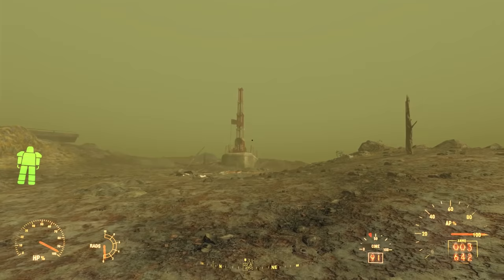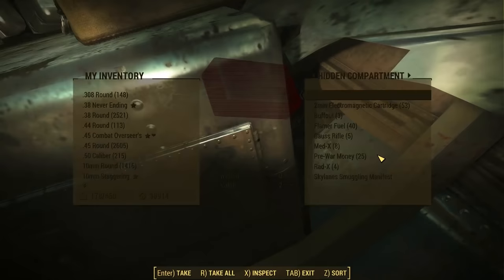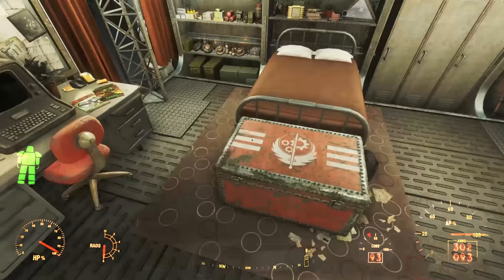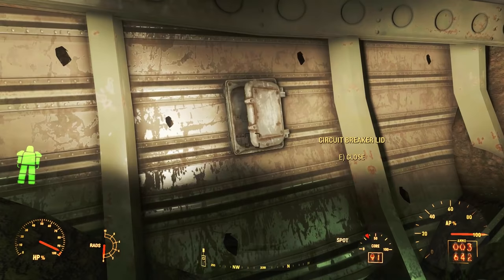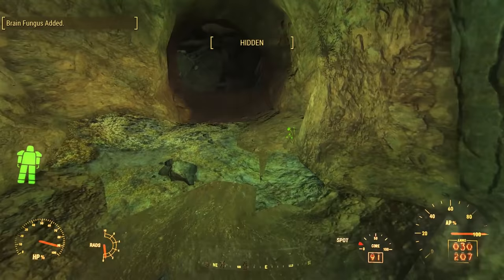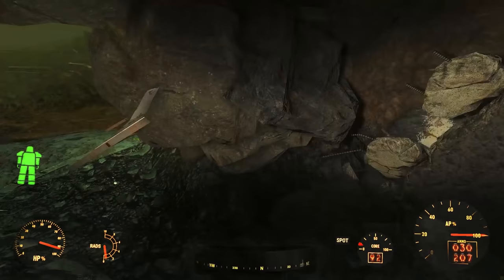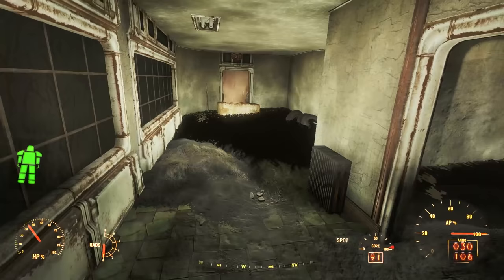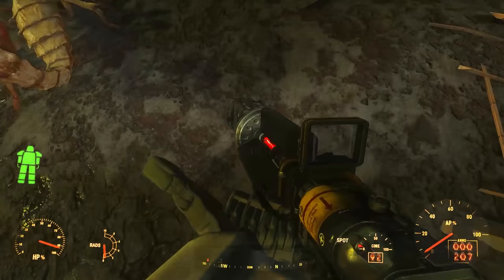Relay Tower 0DB-521 - Raider Cave, Sunken Church, & Crashed Flight 1665 - Fallout 4 Lore